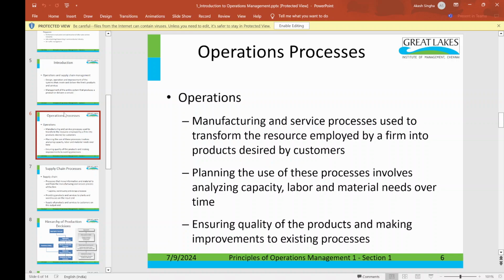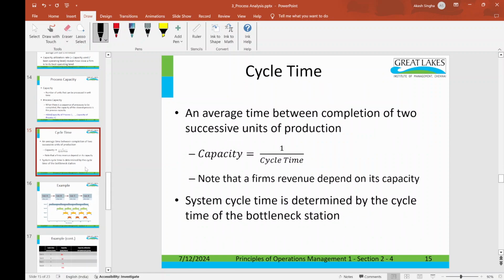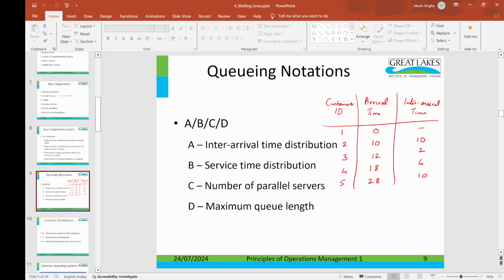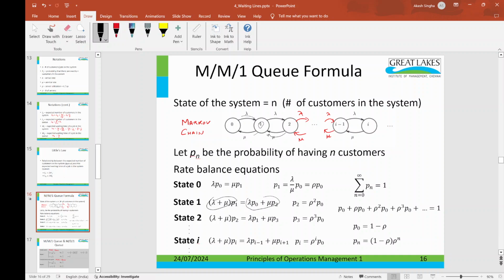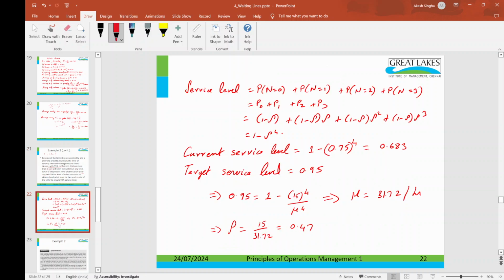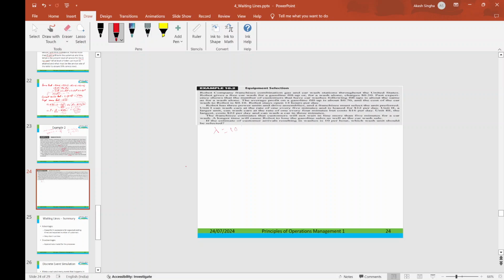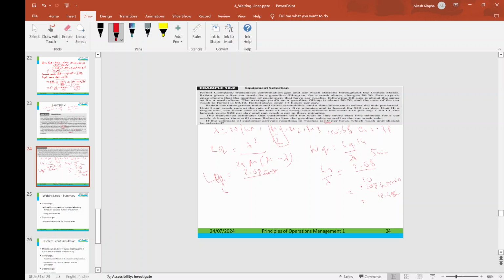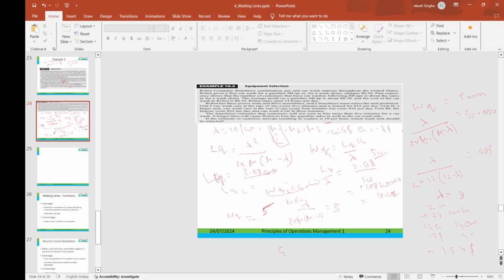Operations 1| Term 2| GLIM | Till Waiting lines